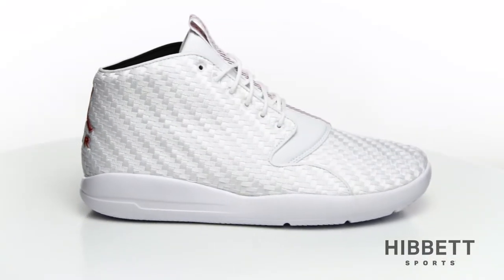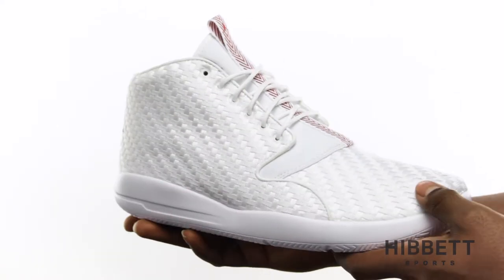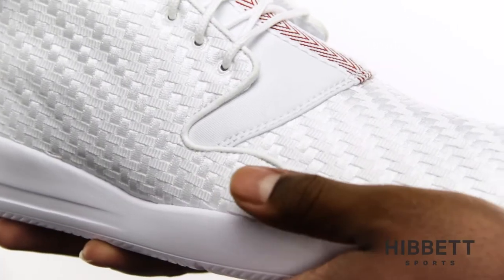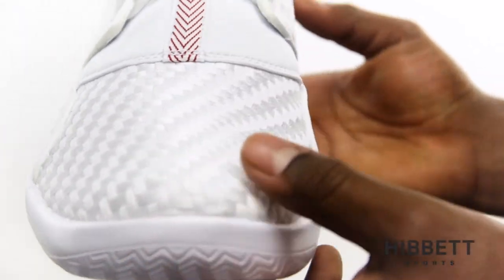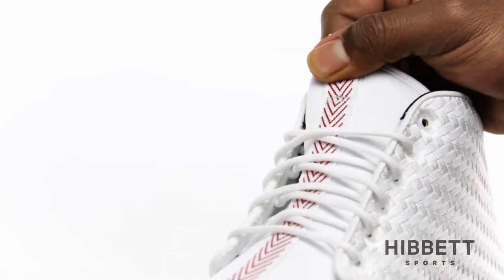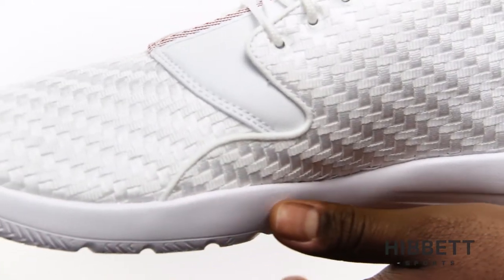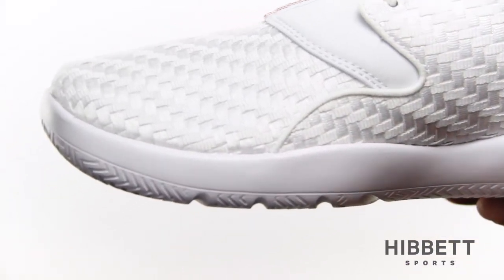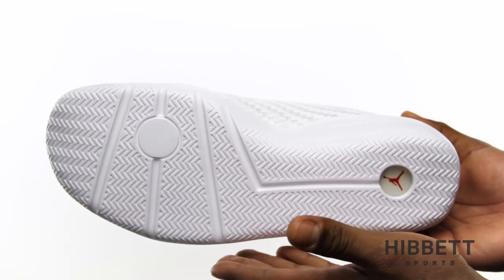Men's Jordan Eclipse Chucka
The Jordan Eclipse Chukka Men's Shoe delivers lightweight breathability and supportive coverage with a premium woven upper and the extended height of the Chukka.